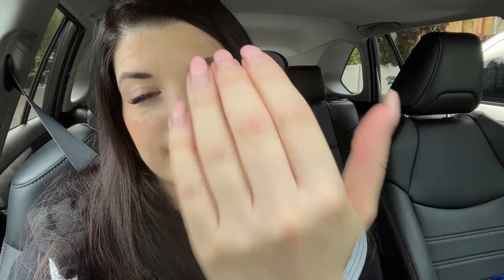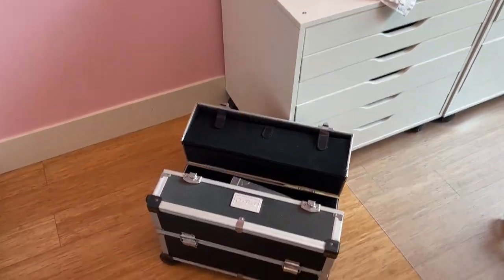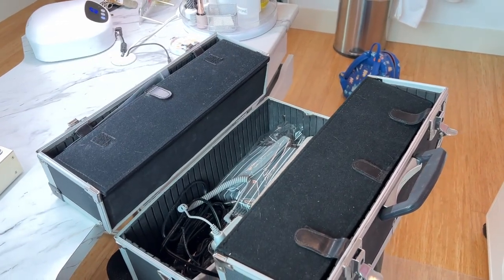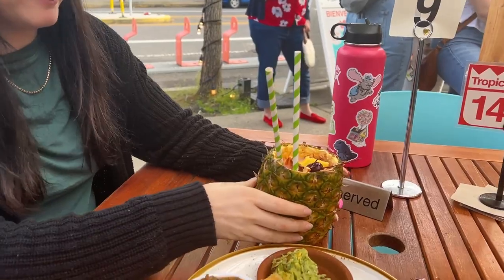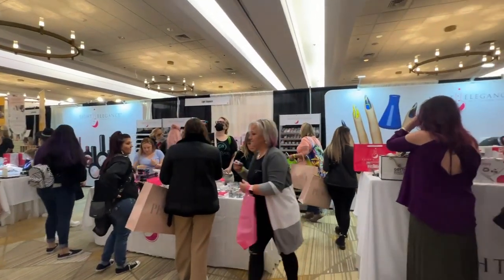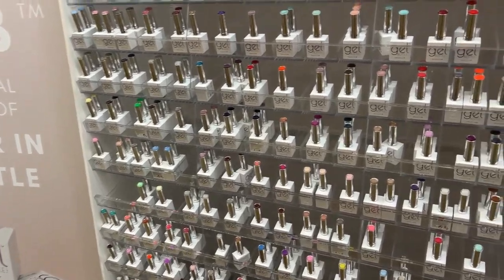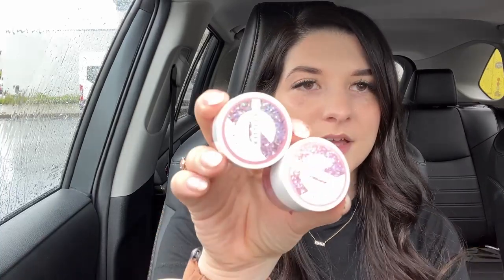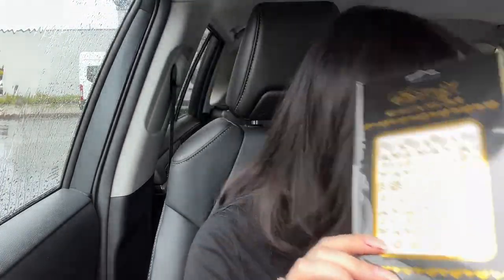My Weekend At The Nail Expo! | Nail Tech Day In The Life 💅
I had fun filming this day in the life, nail tech style! Have you been to a nail expo before? I highly suggest it if you want to advance your career as a nail tech. Oregon Nail Expo